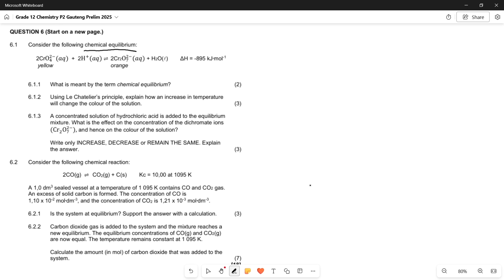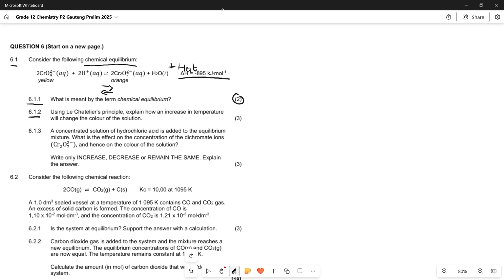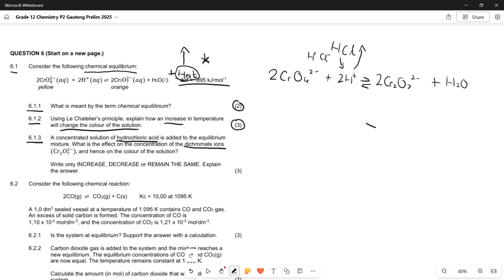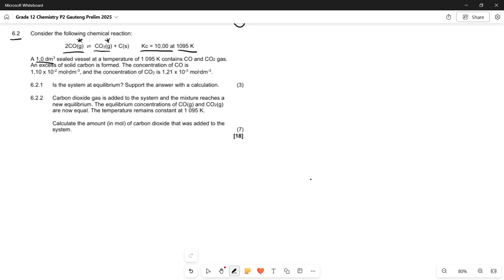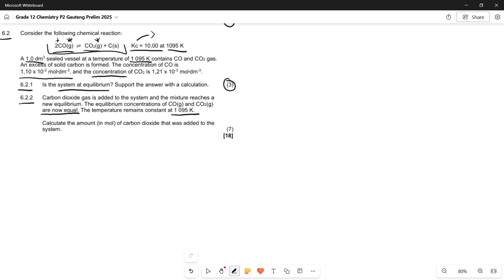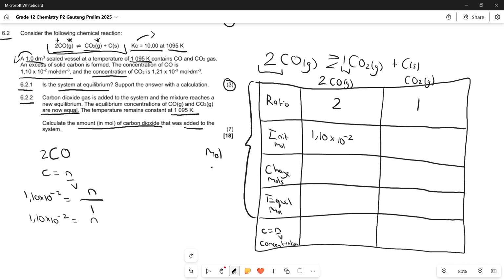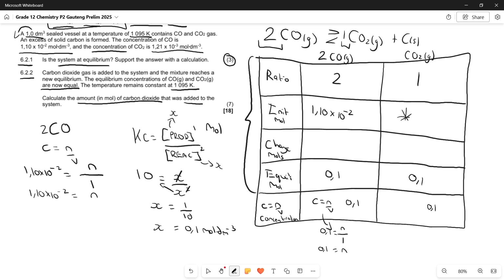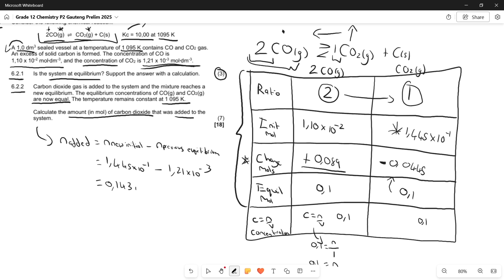Grade 12 Science | Chemistry | Gauteng Prelim 2025 | P2 | Q.6 (Chemical Equilibrium) (Step-By-Step)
StudySmart with Michael — Grade 12 Physical Sciences (Chemistry)

In this video, we work through Grade 12 Chemistry, Gauteng Prelim 2025 P2, Question 6 (Chemical Equilibrium), using simple explanations, clear steps, and proven study methods to help you learn faster and score higher.

Timestamps:
00:00 - Question Overview
01:56 - Q6.1.1 (Define - Chemical Equilibrium)
02:22 - Q6.1.2 (Using Le Chatelier - Explain - Increase In Temperature Affects Colour Change of Solution)
04:18 - Q6.1.3 (Using Le Chatelier - Explain - Increase Concentration of HCL Affects Concentration of Dichromate Ions and Colour Change of Solution)
07:44 - Q6.2.1 (Calculate - KC - Whether System Is Still At Equilibrium)
09:33 - Q6.2.2 (Calculate - KC - Amount of Mols of CO2 Added To The System)